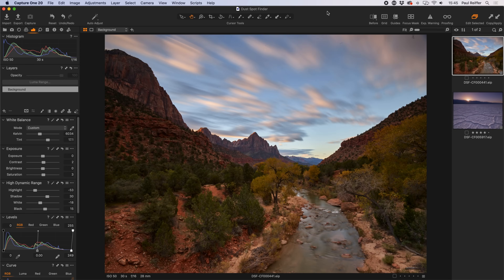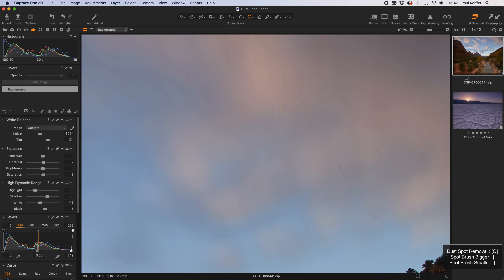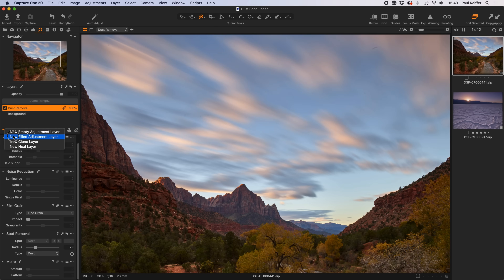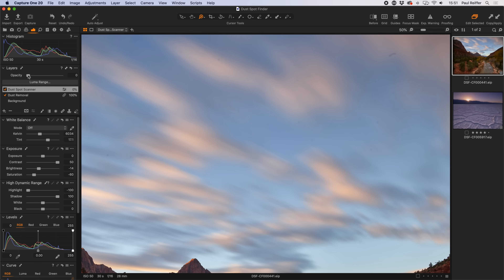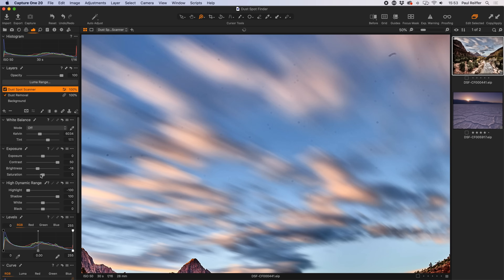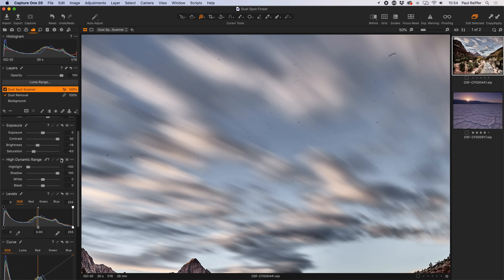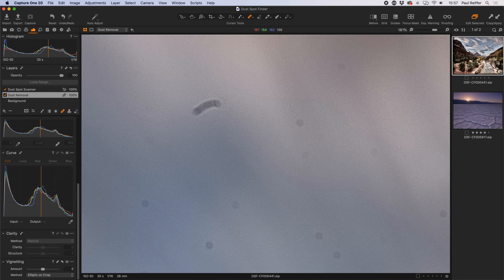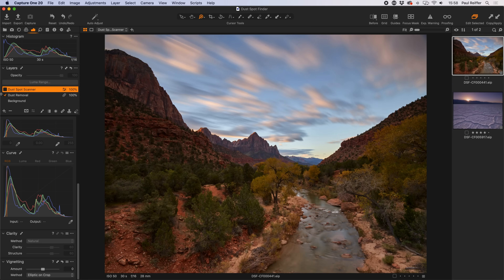Capture One Pro Tips - Easy Dust Spot Finder & Removal Tools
Learn a really easy way to reliably find every single dust spot on your image in Capture One - with one simple adjustment layer.
While the "Remove Spot" and "Healing Mask" tools do a fantastic job of removing them once found - making sure you don't miss any dust spots across the entire photograph can be a challenge in itself.
In this video, Paul walks you through a simple method of exposing even the most subtle of blemishes, along with a quick way of fixing them too.

*** SAVING YOUR DUST SPOT FINDER AS A STYLE FOR RE-USE ***

A few people have asked if it's possible to save these layers as a style and re-use them on other images to save time. The short answer is YES for the "Dust Spot Finder" (or "Yuck Delete") layer, and NO for the "Dust Removal" layer, and here's how/why:

To save the Dust Spot Finder Layer as a Style:
- [Right-click] the layer and select "Save Adjustments as Style".
- Make sure you select the "Exposure" check box and the "Details" check box, and hit "Save".
- Capture One will ask you for a name [your choice], and to save it in your styles folder.

To apply your new style to another image:
Option 1:
 - Go to the "Adjustments" tab in Capture One after loading your image.
- Expand the "User Styles" tab underneath, and you'll find the style name that you saved in there.
- [Right-click] that new style and select "Apply to New Layer" - do NOT click "Apply to Background".
- Remember to create your healing layer UNDERNEATH this new layer, when you return to the Exposure tab.

Option 2:
- Create a new "Filled Adjustment Layer" from the Layers palette.
- [Right-click] that layer and choose "Apply Adjustments From", "User Styles", [Name of your style]
- Again, remember to create your healing layer UNDER this scanner/finder/yuck layer!

Copying/Applying the Removal Layer:
While possible (in the same way as above), it's not recommended in most scenarios:
- Dust can move over time
- Your composition can change dramatically (so healing source points will have different data and destinations have moved)
- Your composition can change minimally - like a nudge to the tripod (so healing source points will have different data and destinations have moved)
- The scene itself can change/move/etc in wind - meaning that while the destination for the heal is the same dust spot, the origin you want to take it from may differ.

For a video guide to creating, saving and applying User Styles and Presets - check our other Pro Tips session

Presented by Phase One and Capture One Pro Ambassador - Commercial, Landscape & Cityscape Photographer Paul Reiffer. All video content © and may not be reproduced without permission.

Recorded using Capture One Pro v20.1 on an Apple Mac Pro 16-core Xeon with 192GB memory, 2x Radeon Pro Vega II Graphics cards and 4TB SSD.